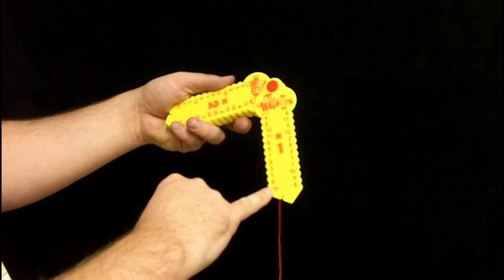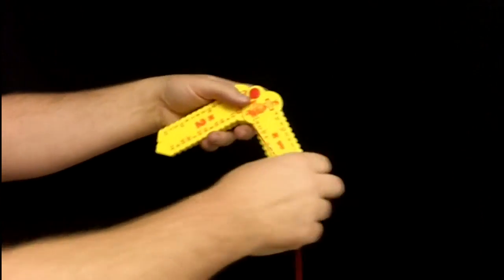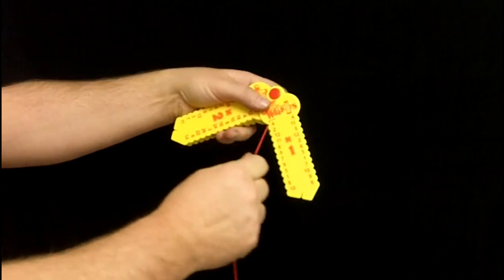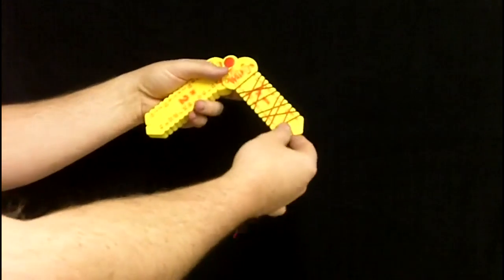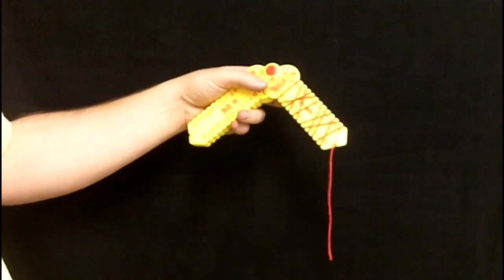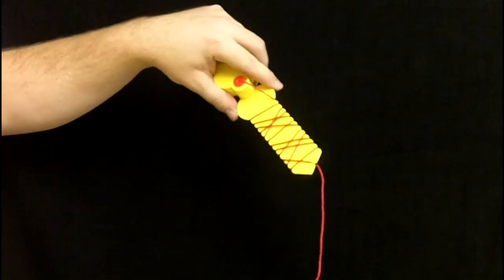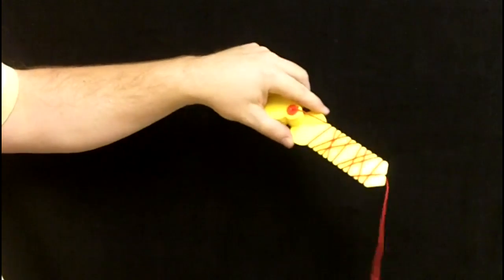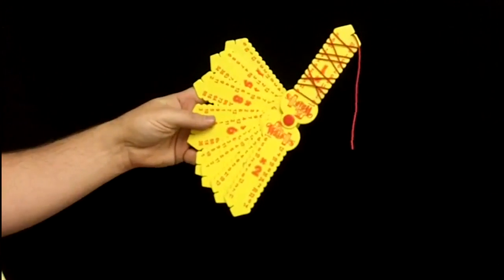Review of Learning Wrapups Multiplication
Simple review and demonstration of Learning Wrapups Multiplication.  Easy to use and a great tool for teaching your kids their multiplication tables from 1 to 10.  Find more videos by Utah Idaho Supply / Map World